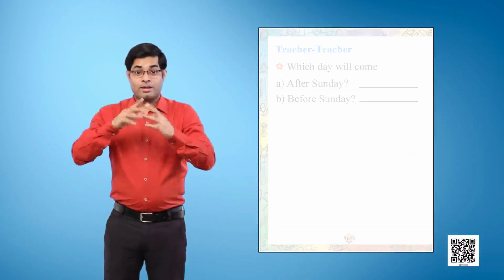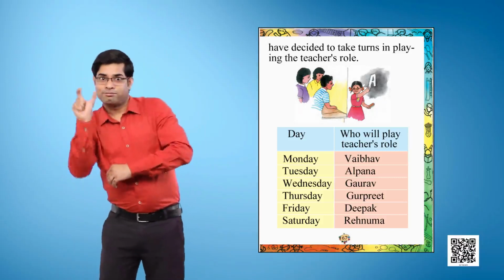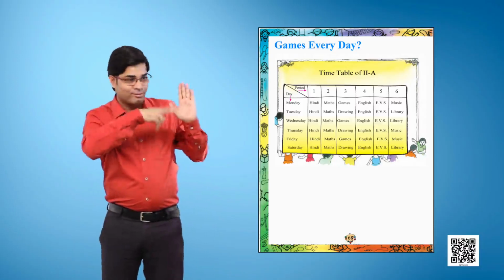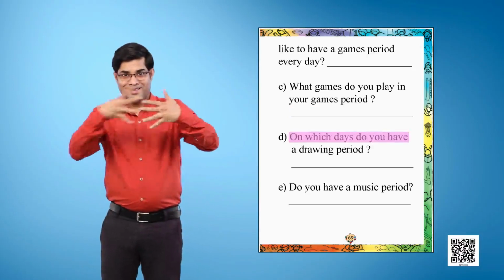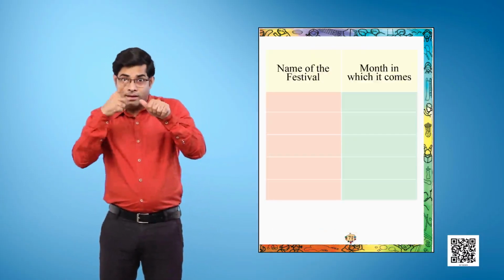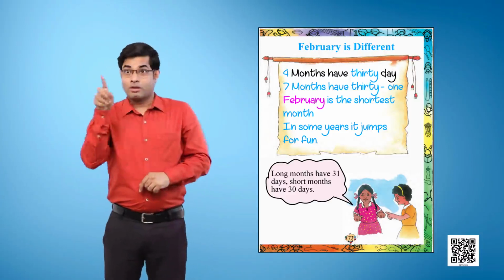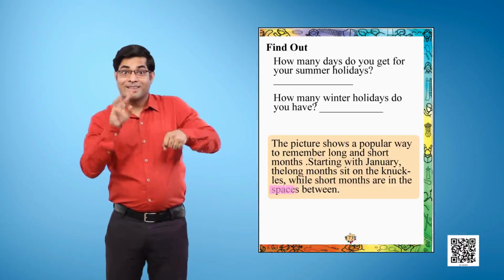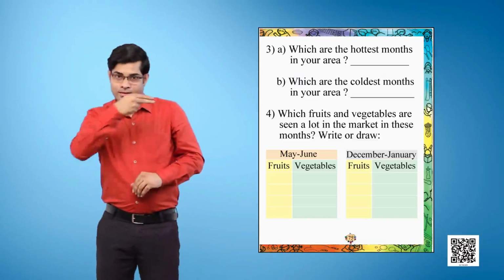Ch-9 My Funday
Subject: Mathematics
Class: Class II
Book name: Math-Magic Book 2